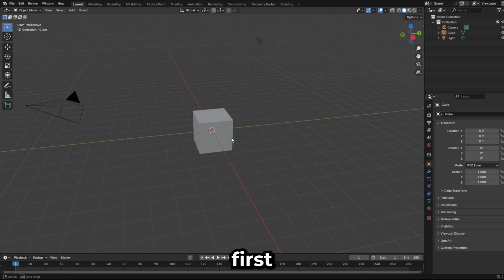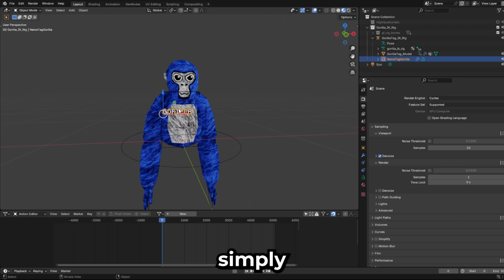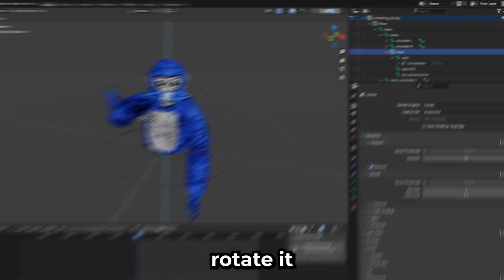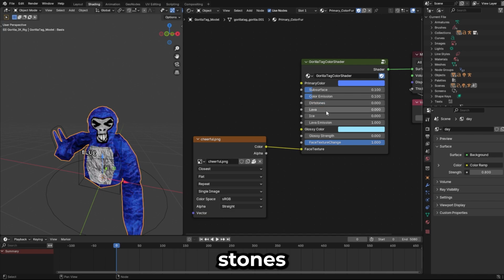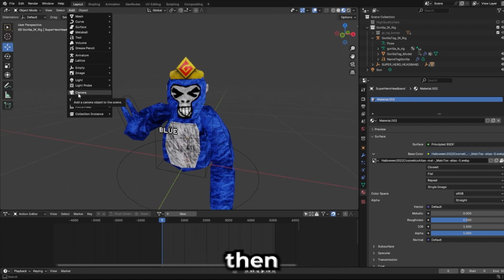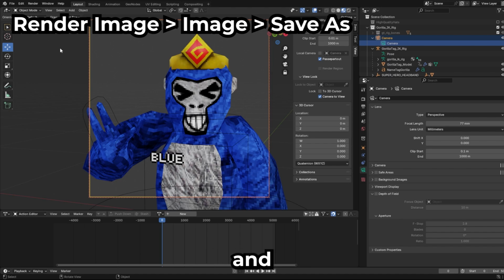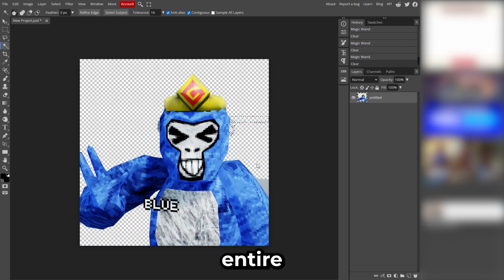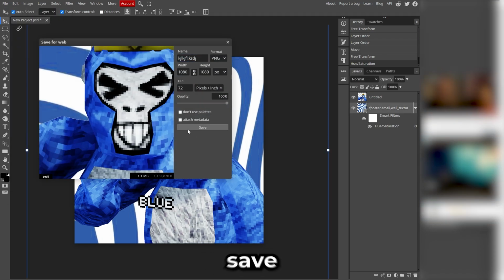Easiest Way to Make Gorilla Tag Blender Profile Pictures!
In Today Video I will Explain and Show the EASIEST way to make Blender Profile Pictures and Thumbnails! 🌴

*Note: There is more than three, I didn't realize how many there were when Recording!

Video Editor and Thumbnail Maker: @ProfessorWesser
Video Idea: @SquishyOnVr

SEO:
If you want a tutorial about, blender, gorilla tag blender, blender pfp, tutorial, gorilla tag, vr, you should watch this video!

today I made a tutorial about gorilla tag pfp's and profile pictures, even though you need a pc you can still watch on phone, the fingerpainter badge can be put on the gorilla rig, and we also are close to 200k subsribers!